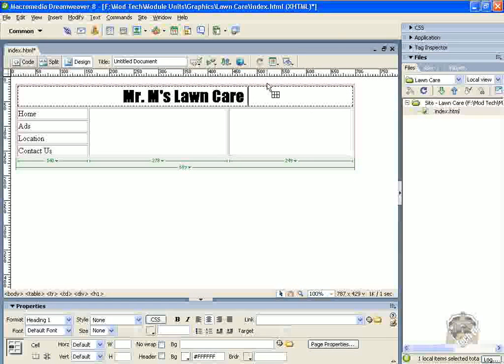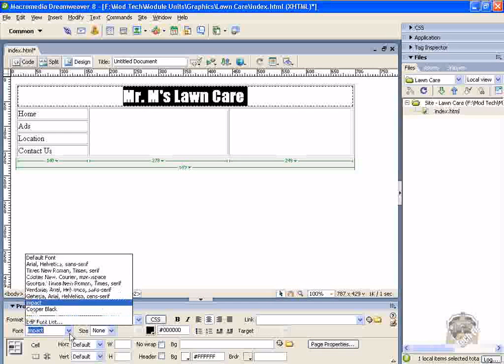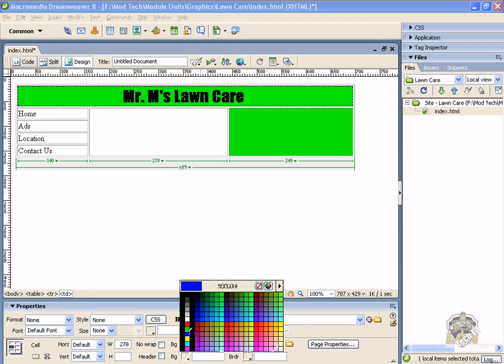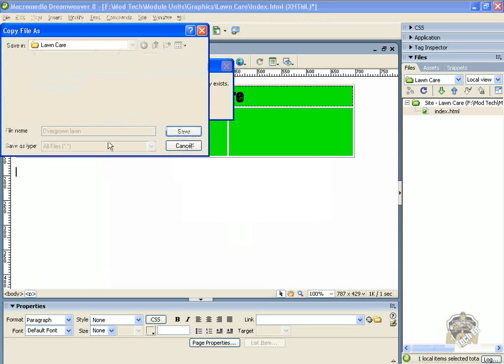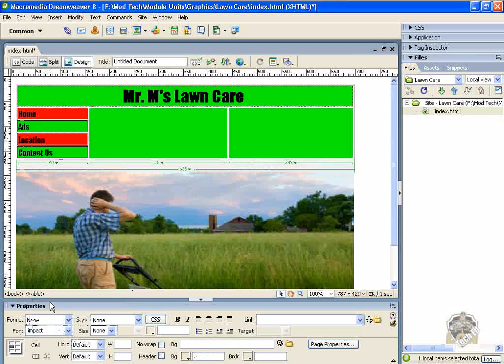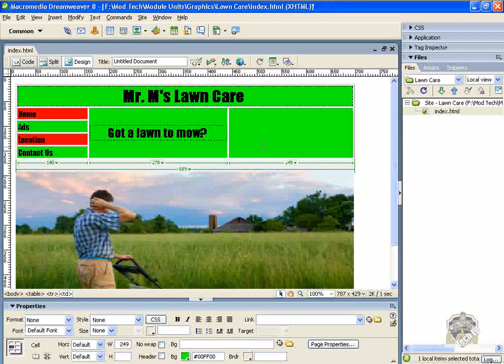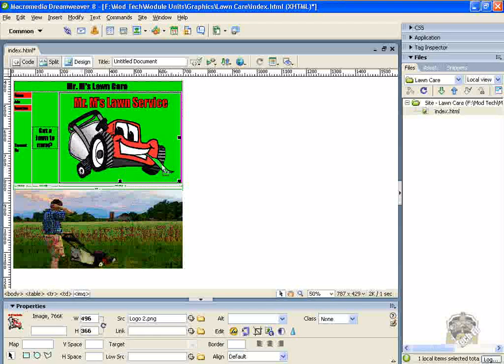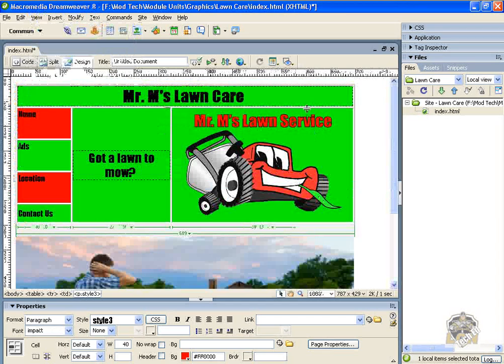Business Graphics - Creating a Website Video 2 - Formatting the Site